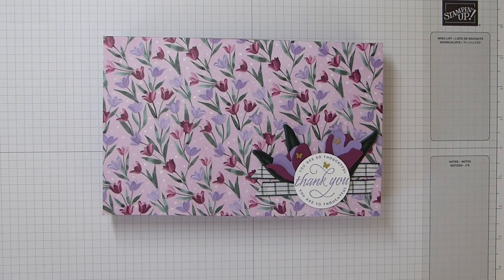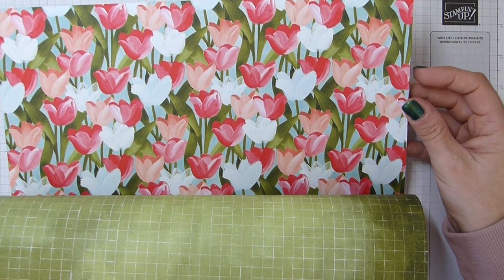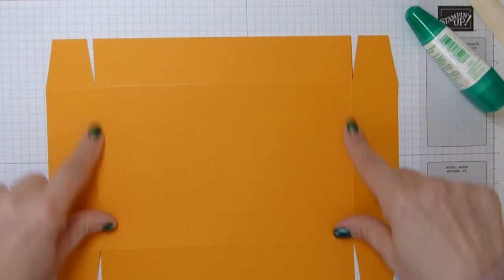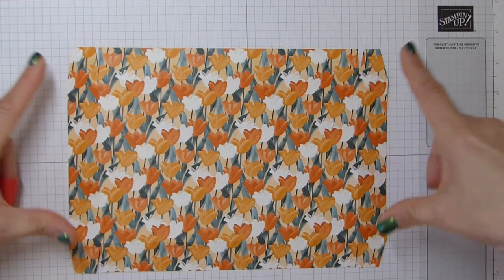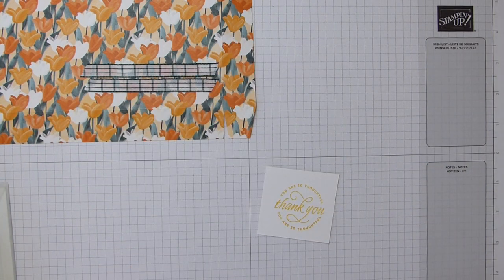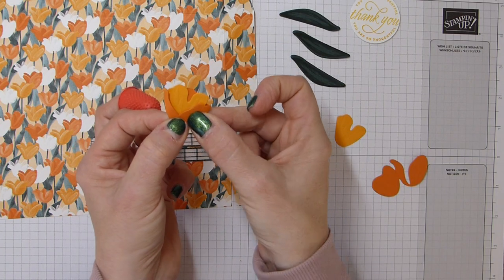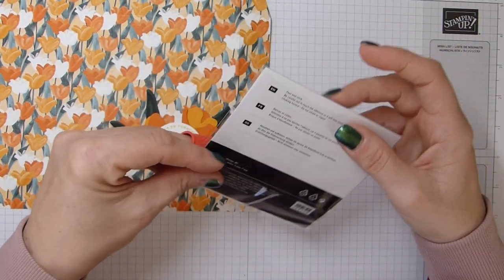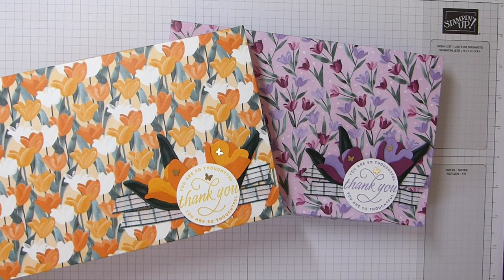How To Make A Flowering Fields Box